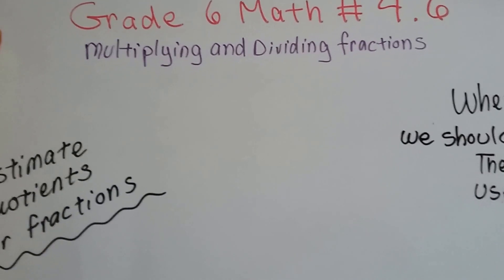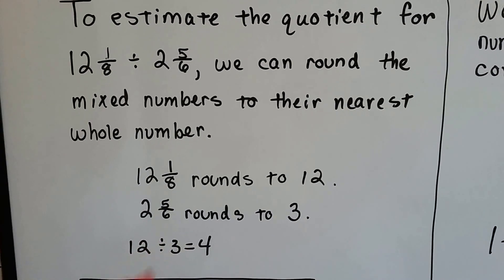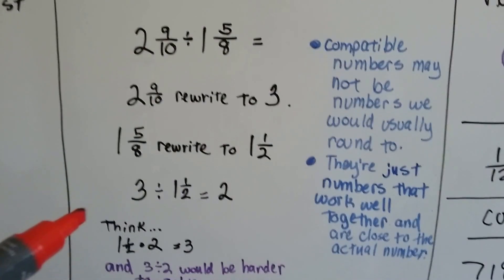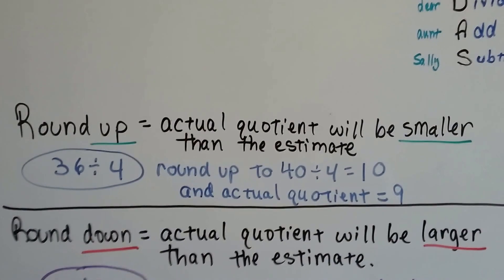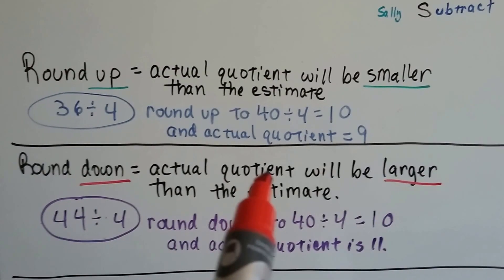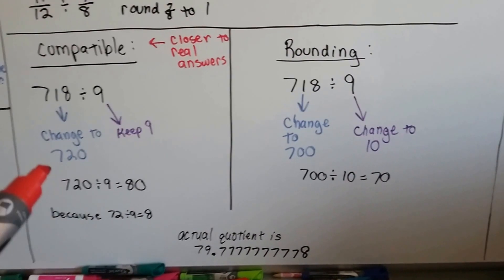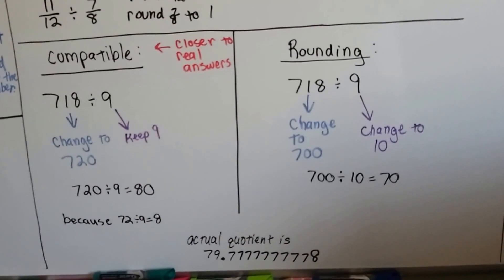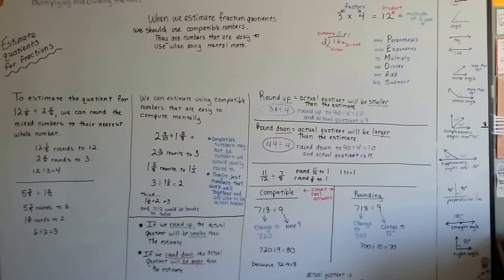Grade 6 Math #4.6, Why we use Compatible numbers to estimate fraction quotients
There's a difference between using compatible numbers and rounding up or down. Watch why we should use compatible numbers with fractions and why they are more accurate. #4.6